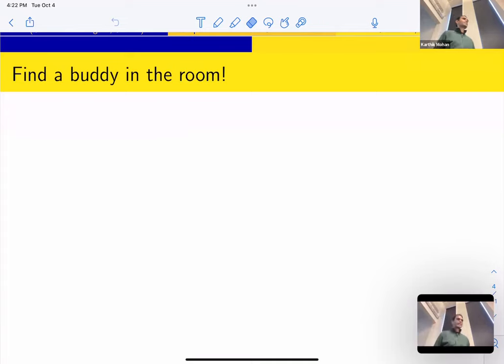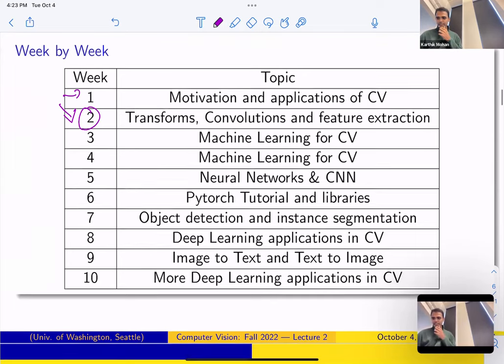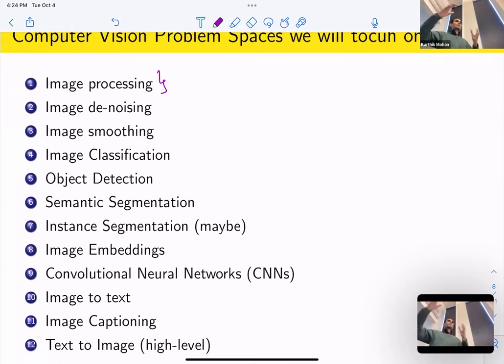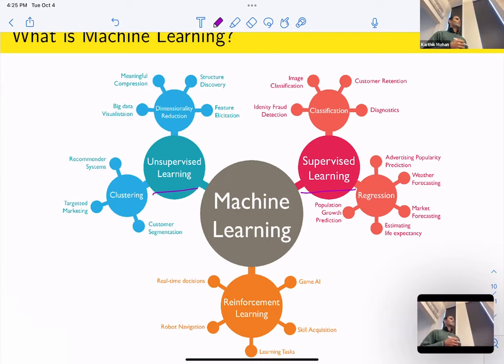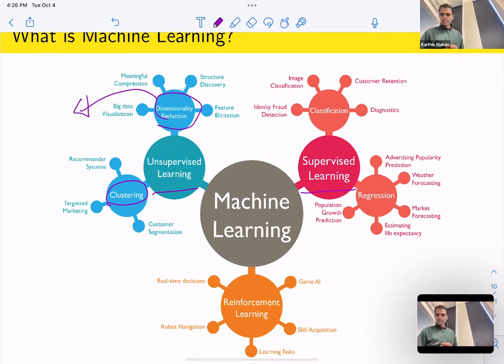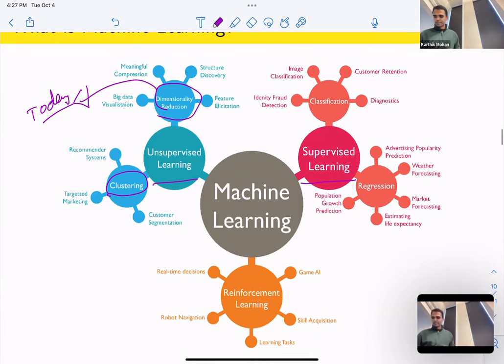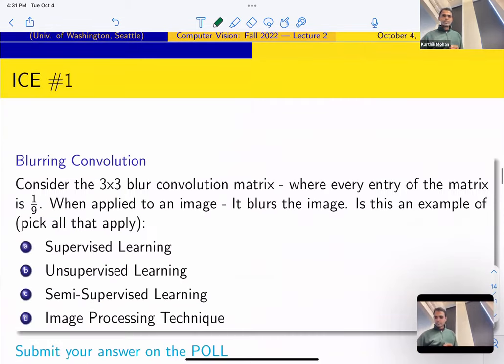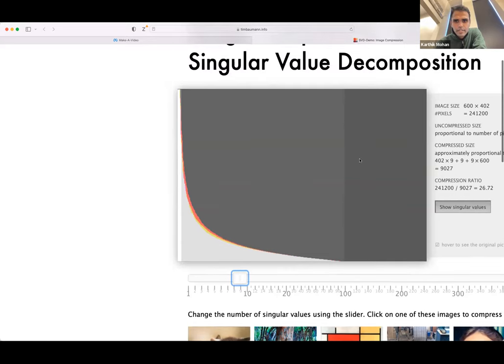Lecture 2: SVD and Image Compression | Computer Vision Course | Udub, Seattle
Lecture 2 of the Computer Vision course taught at University of Washington, Seattle.

0:00 Logistics
1:24 Today's content
8:38 SVD Image Compression Demo
11:55 Understanding SVD
15:57 In-class Exercise: SVD based Image compression